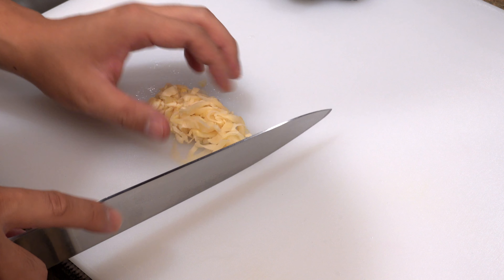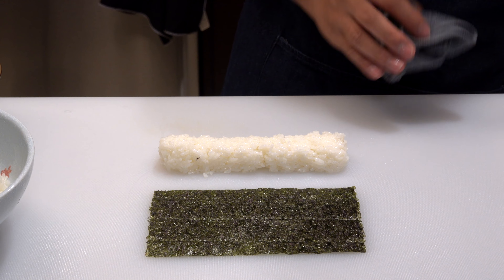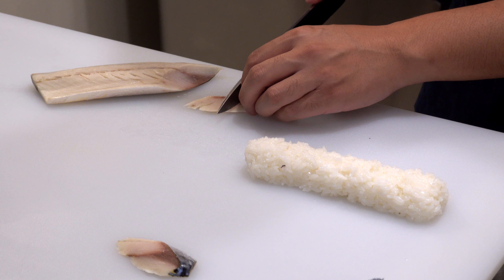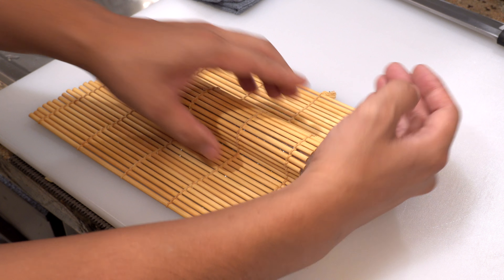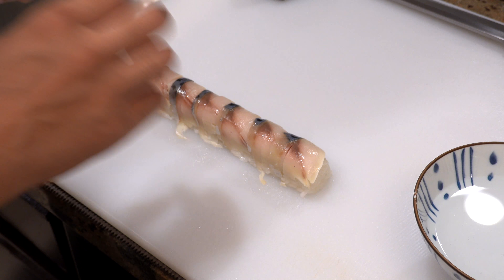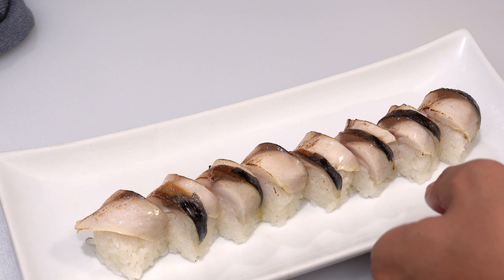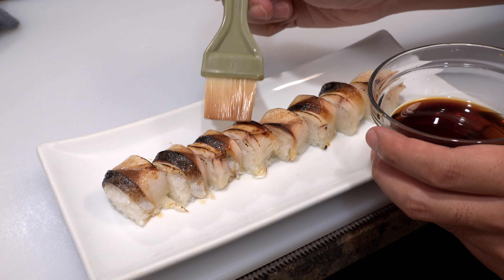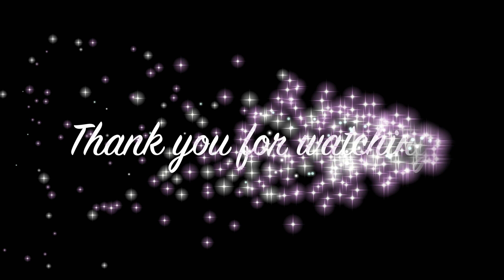My version of Seared Pressed Mackerel Sushi. ( Saba no Oshizushi)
Pressed sushi(oshizushi) is a traditional style of sushi that is normally made by a sushi mold. But you can make pressed sushi without using a sushi mold. My version of pressed mackerel sushi is so easy to make, and it's very delicious. So if you are a mackerel lover, you must try this recipe.

The nikiri soy sauce recipe is shown in this video.

How to prepare marinated mackerel ( shime saba)